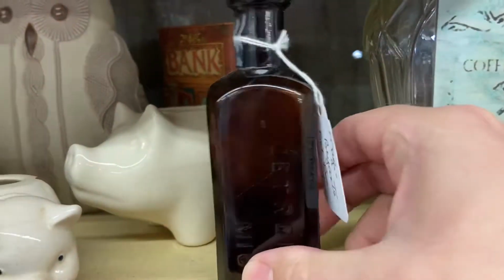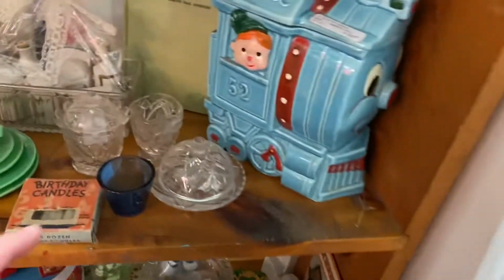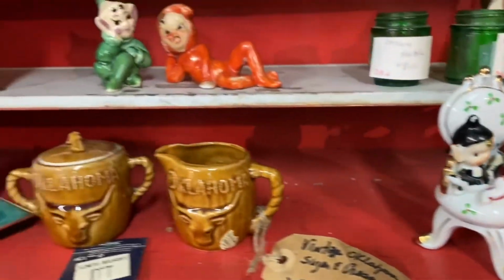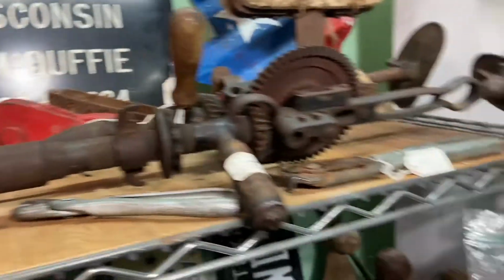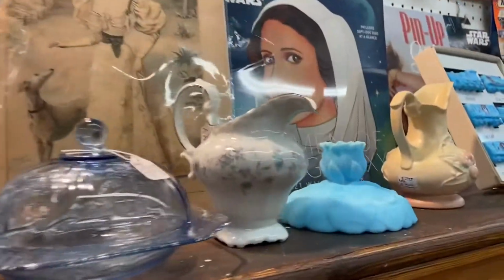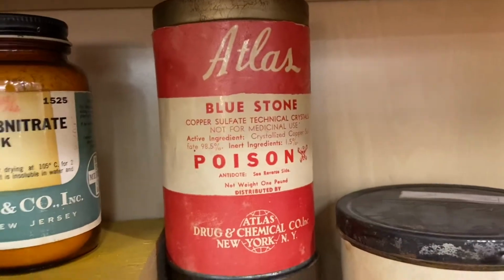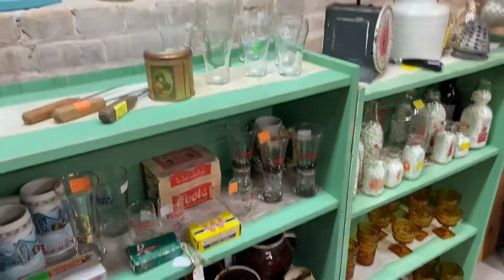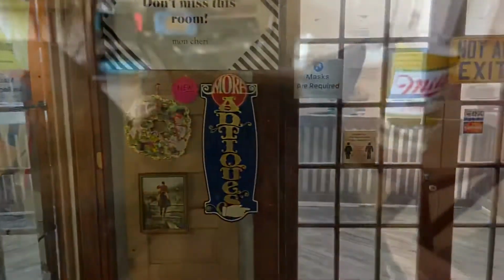Exploring New Braunfels’ Downtown Antique Mall! Shop along with me and see all of the amazing items!